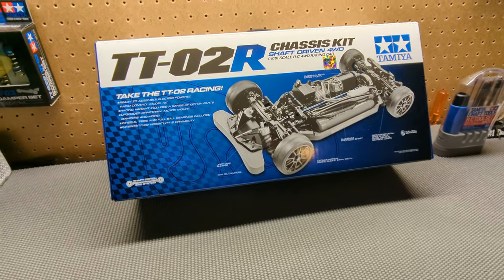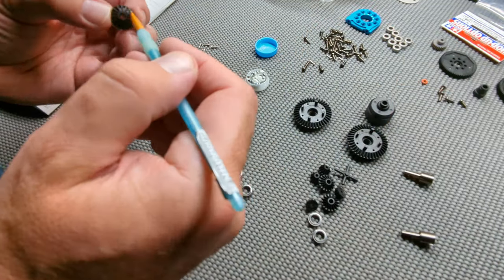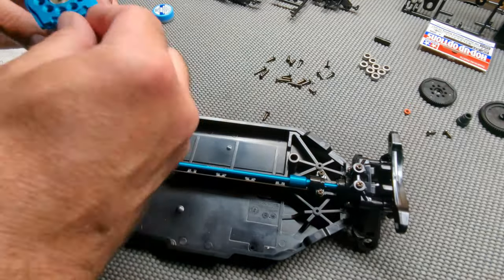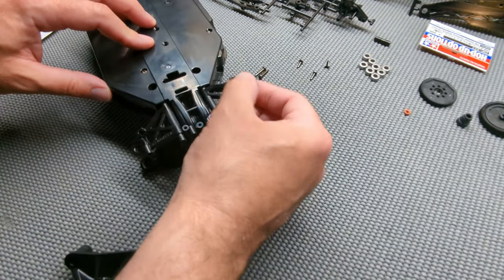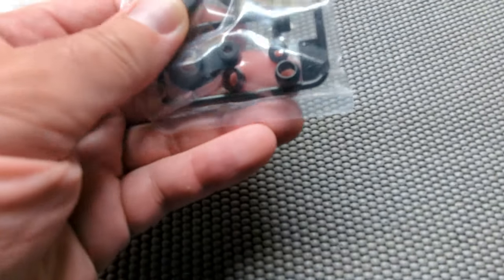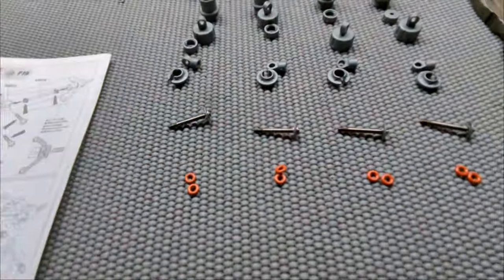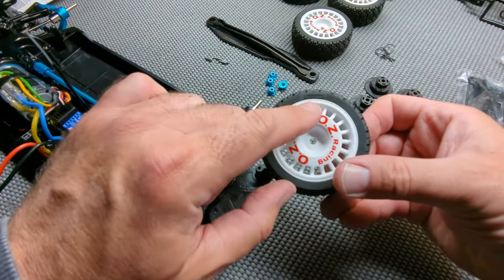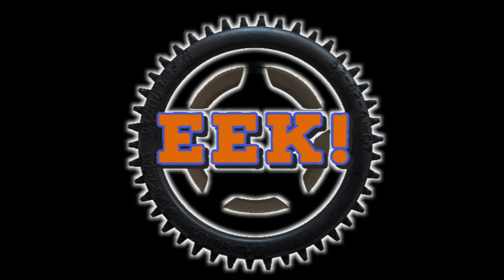Let's Build a Tamiya TT-02R Toyota Celica GT-Four! Complete Chassis Build - Lots of Hop-Ups!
Welcome everyone! The TT-02R Chassis is complete! Follow me as I build this Hop-Up Filled Chassis...I think it came out awesome, what do you all think? I still like the TT-02 platform, they are fun to drive and not so expensive.